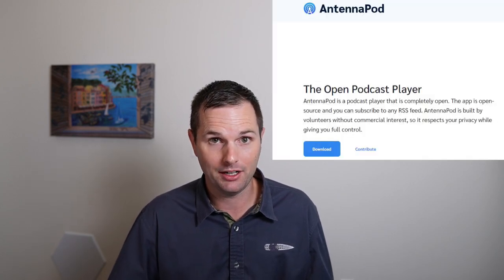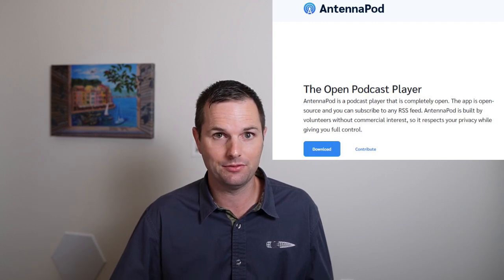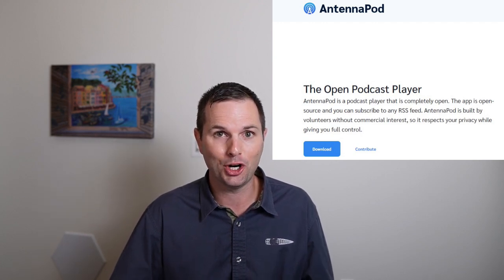Tech 45 Open Source Mobile Security Level C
This is the third and last installment of my "Mobile Security" series to help my audience gain a better perspective of how they can take control of the privacy and security features on their phone. "Level C" is the the most private and secure way to go given available hardware and software that the average consumer has access to. I hope you enjoy!!!